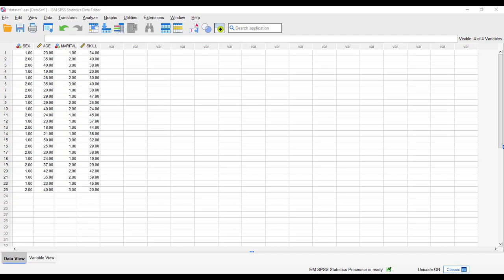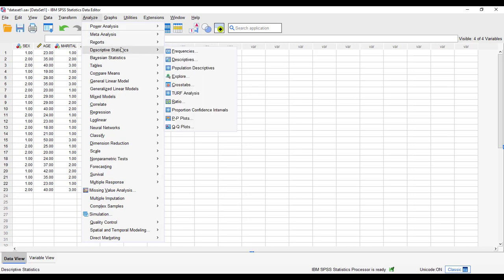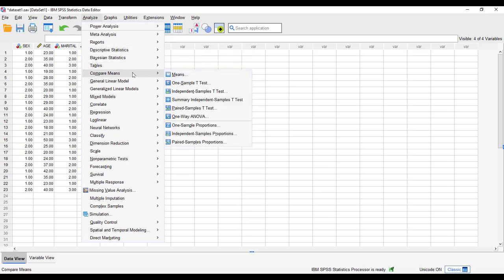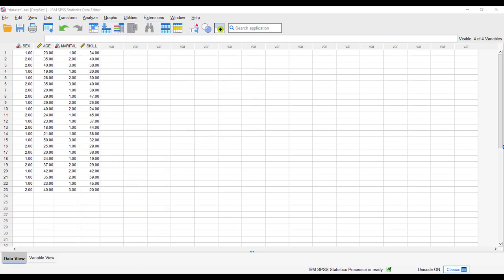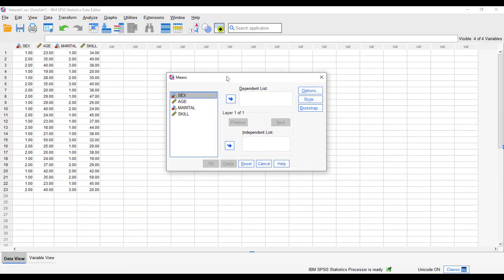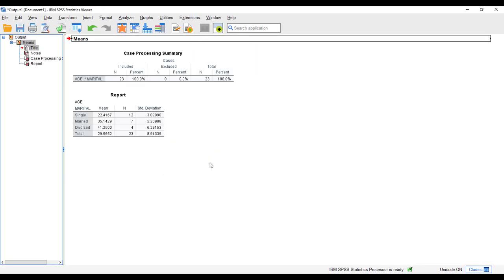12ed 3.4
How to Use SPSS 12Ed Cronk Practice Exercise 3.4